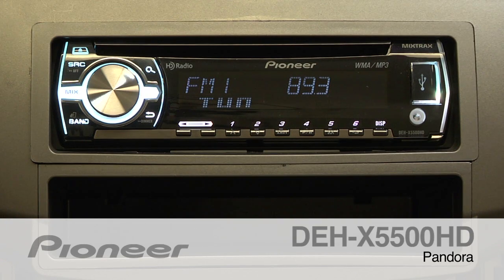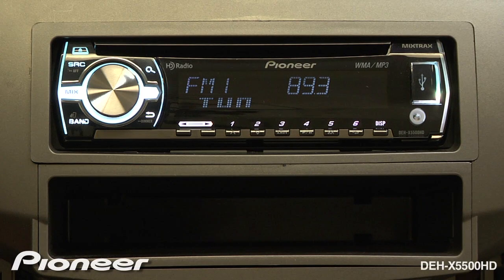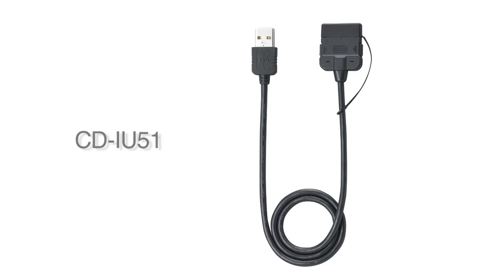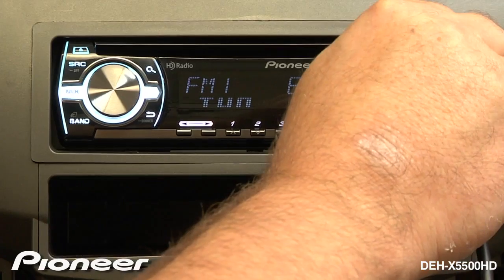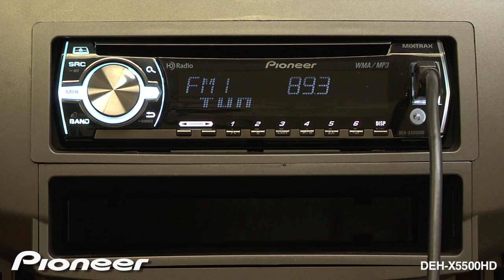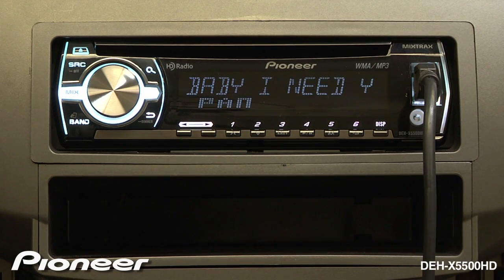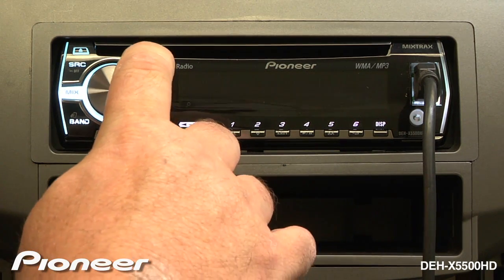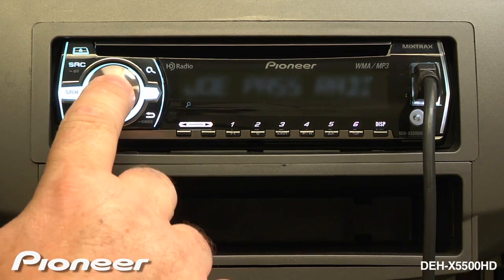How To - DEH-X5500HD - Pandora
Learn how Pandora works on the DEH-X500HD in-dash CD receiver.